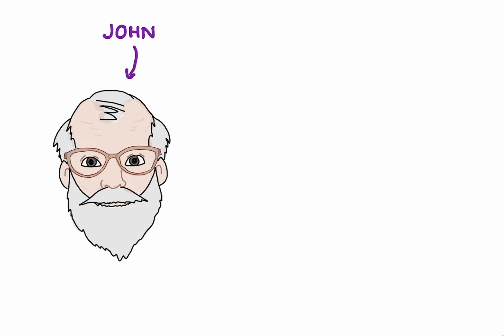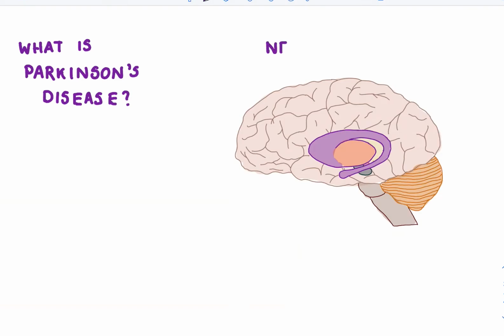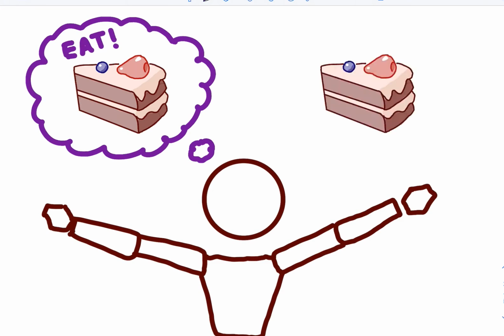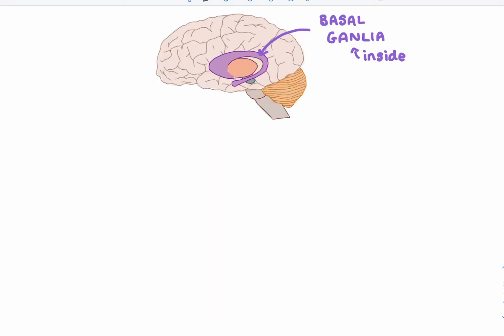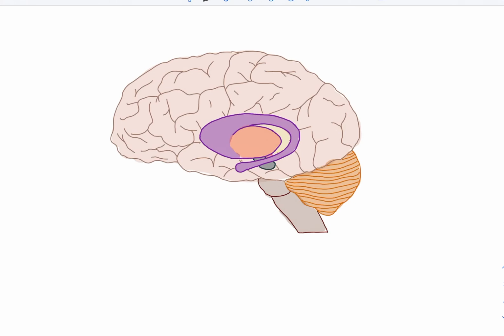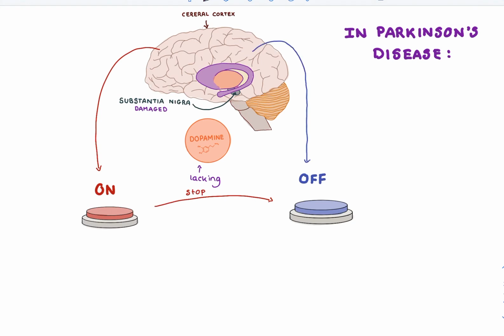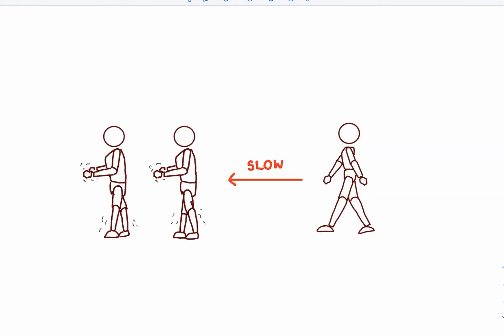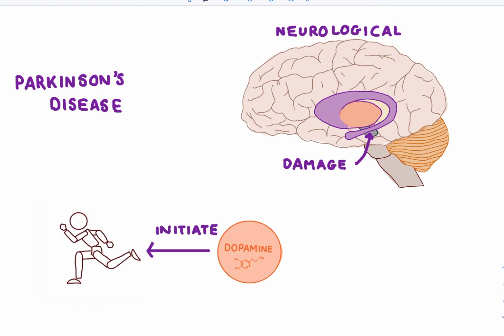Parkinson's Disease - Information Video by UCD Medical Students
UCD medical students have created this informative video on Parkinson's disease for training purposes

Video created by UCD medical students:

Nicholas Loe
Tze Chien Low
Art Lynch
Tlamelo Malima
Aoife Mangan
Mouayad Masalkhi